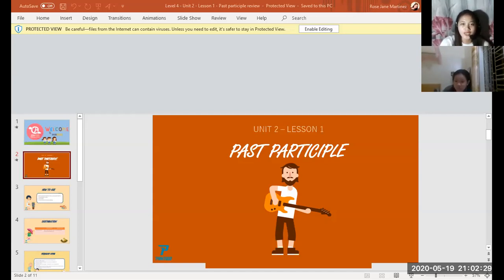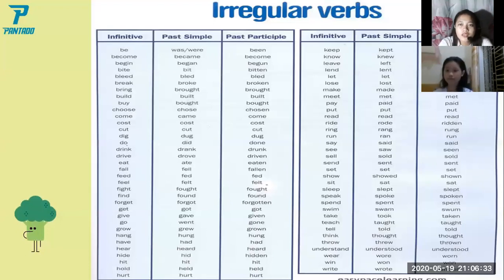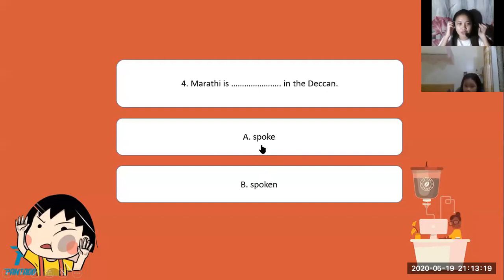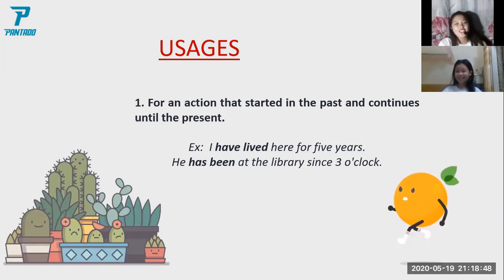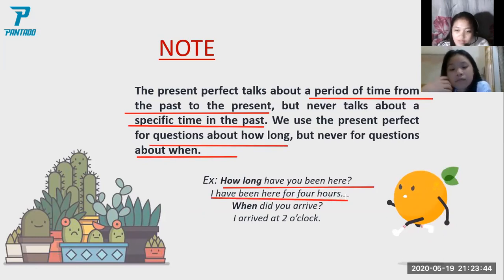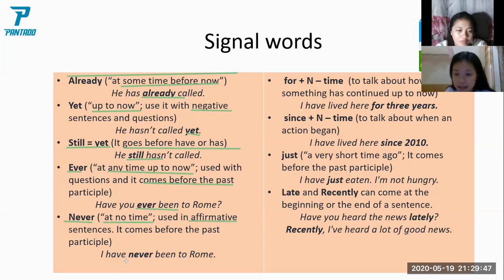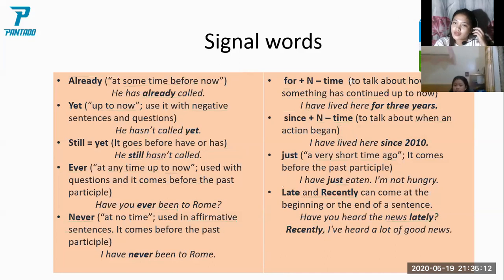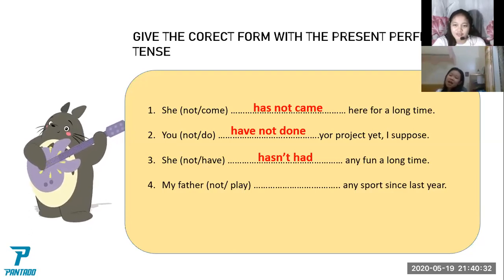ADVANCE STUDY LEVEL 2 UNIT 2 LESSON 1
THE LAST MEETING WE ENDED OUR LESSON ABOUT PASSIVE VOICE. NOW WE ARE DISCUSSING PERFECT TENSES. NAP IS VERY EXCITED TO LEARN AS USUAL AND ACT LIKE SHE DOESN'T KNOWS BUT CAN ABLE TO ANSWER WELL. MAY 19, 2020